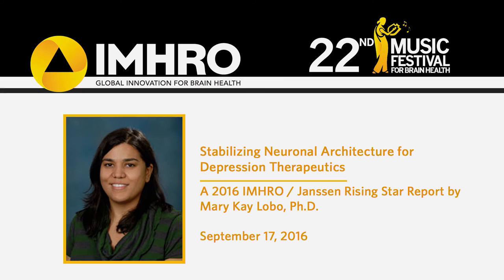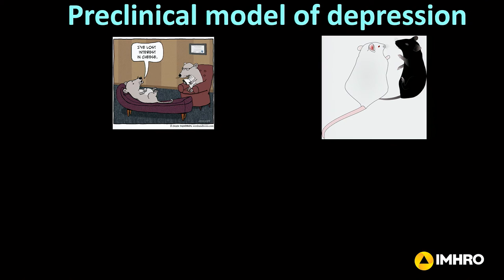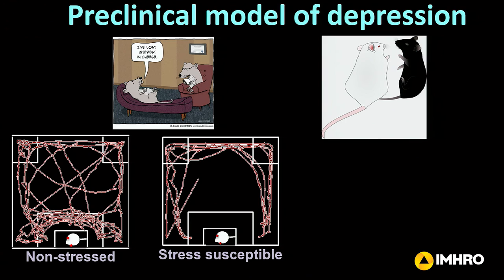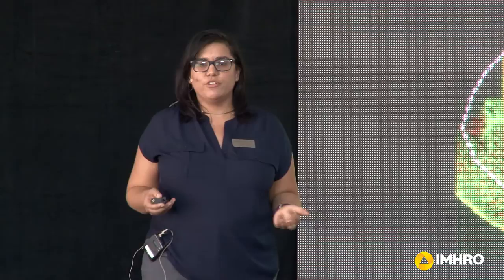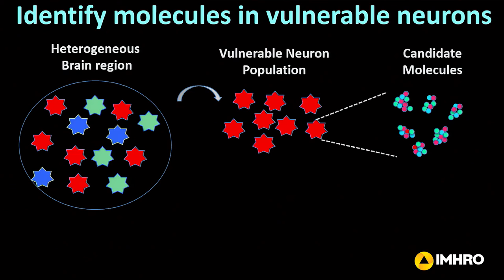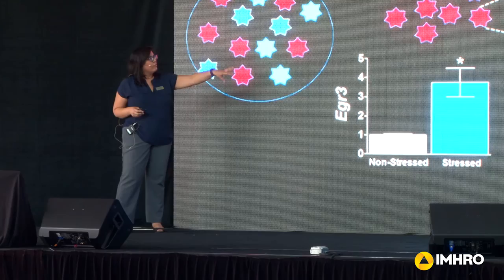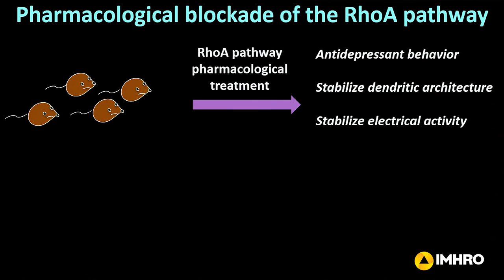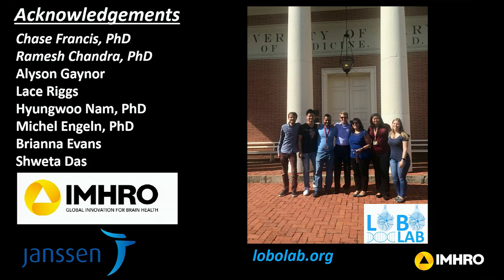Stabilizing Neuronal Architecture for Depression Therapeutics: Dr. Mary Kay Lobo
Dr. Lobo, a One Mind 2016 IMHRO / Johnson & Johnson Rising Star Awardee, describes her innovative proposal to test novel compounds to remedy depressive symptoms and improve the structure and function of relevant neural circuits in mice. Recorded at the 22nd Music Festival for Brain Health on September 17, 2016.